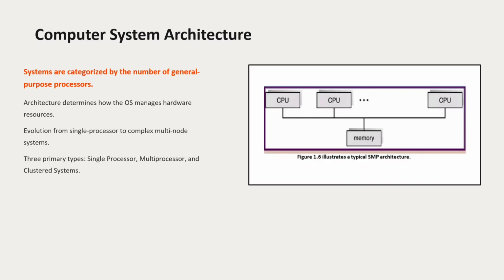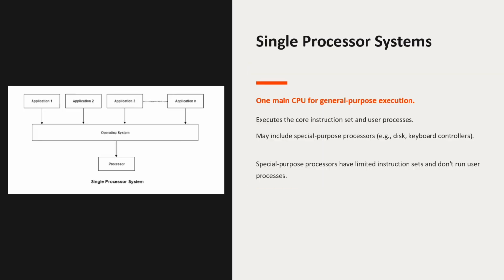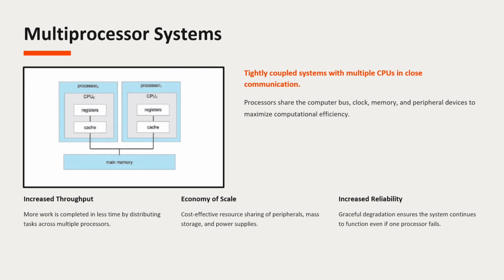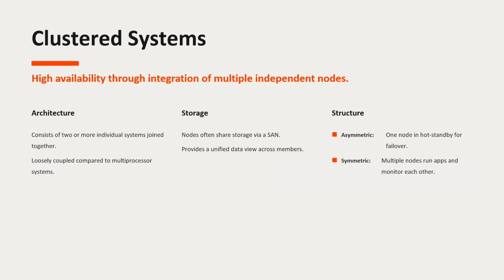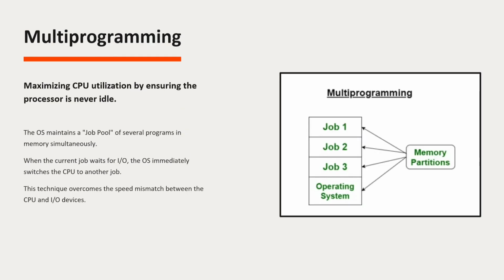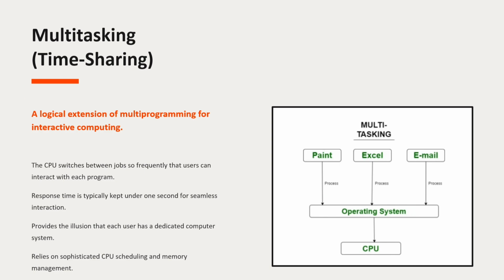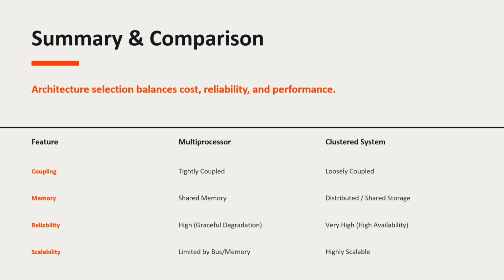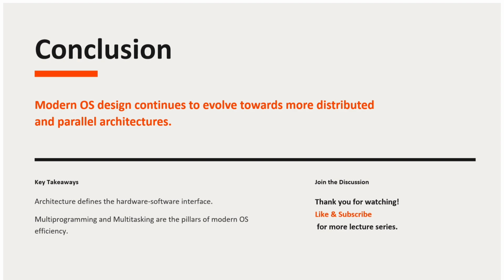Lecture 4 OS || Single vs Multiprocessor vs Clustered Systems | Multiprogramming | Multitasking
Welcome to Code and Campus by IIT Patna 🎓
In this video, we present Operating System – Lecture 4, where we dive deep into OS Architecture and Structure. This lecture explains how modern operating systems are designed to efficiently manage hardware resources and support multiprogramming and multitasking.
🔍 Topics Covered in This Lecture:
Computer System Architecture overview
Single Processor Systems
Multiprocessor Systems and their advantages
Types of Multiprocessing:
Symmetric Multiprocessing (SMP)
Asymmetric Multiprocessing
Clustered Systems and High Availability
Multiprogramming and CPU utilization
Multitasking (Time-Sharing Systems)
Key OS Terminology: Job, Job Pool, Process, CPU Scheduling
Comparison between Multiprocessor and Clustered Systems
This lecture is explained from scratch, making it perfect for:
GATE aspirants
Operating System beginners
📘 Course: Operating System
📚 Lecture Number: 4
🎥 Language: Easy & Conceptual